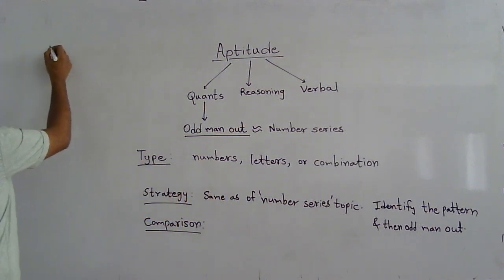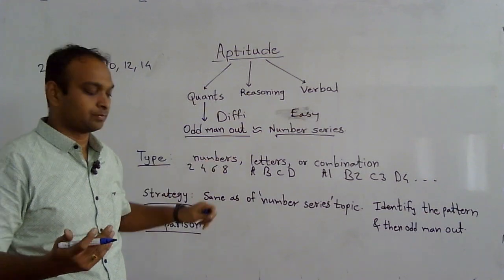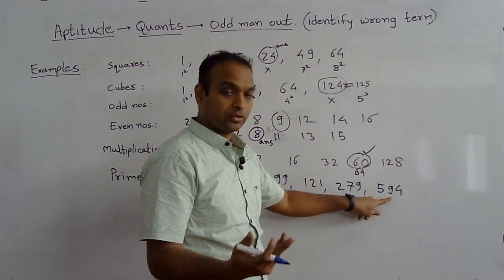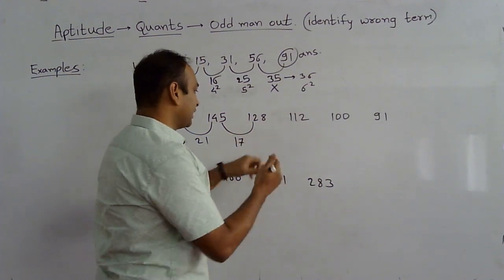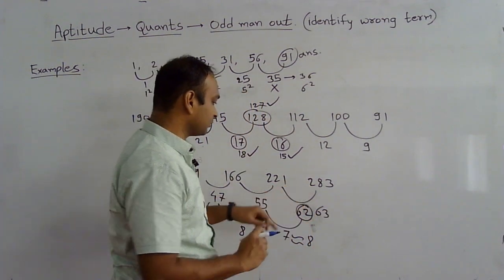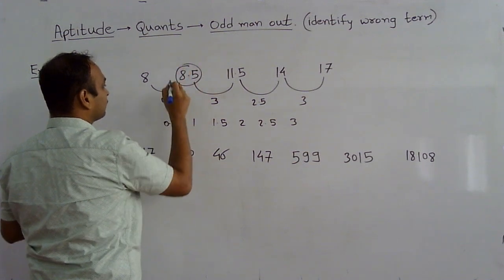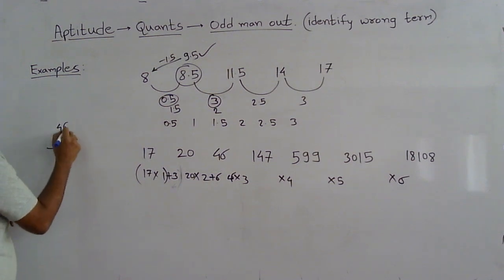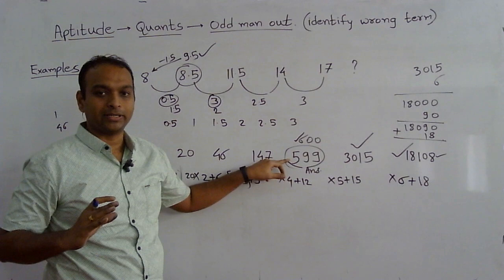aptitude-quants-03 (odd man out)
Odd man out, Wrong one out, odd one out, identify odd term, identify wrong term, identify wrong number in the series, pick a wrong number from the given series.
The strategy to solve these problems remains same as of number series problems. These problems are little difficult to solve than number series problems. The reason is explained in the video itself.
In this video the topic is explained at first then strategy to solve these problems is explained in detail. Few problems of varying difficulties are solved. At the end golden tip is also shared for all learners.

VishiV TechLearn.